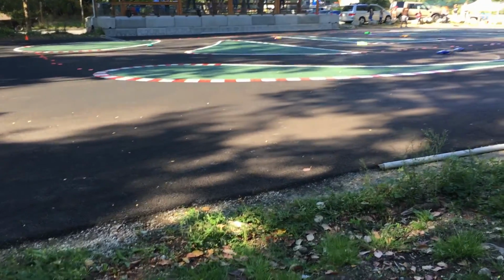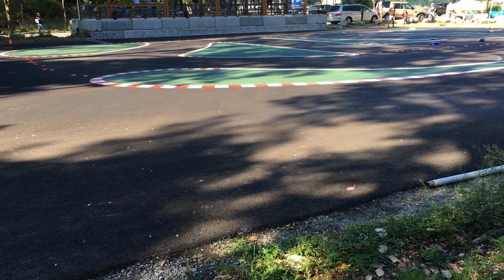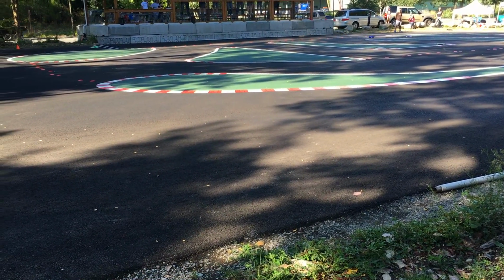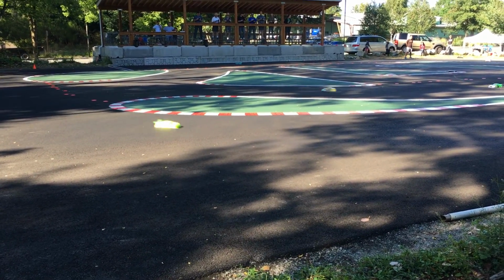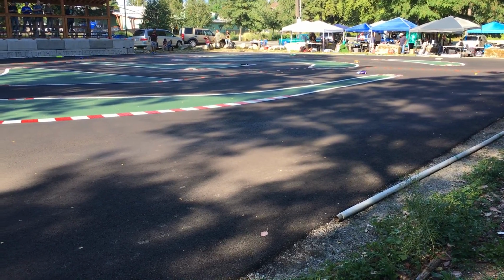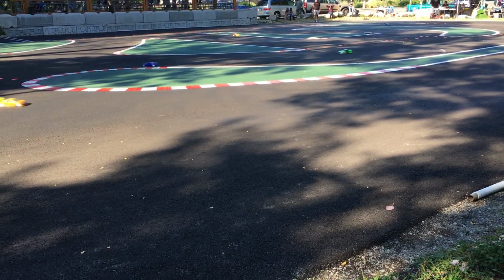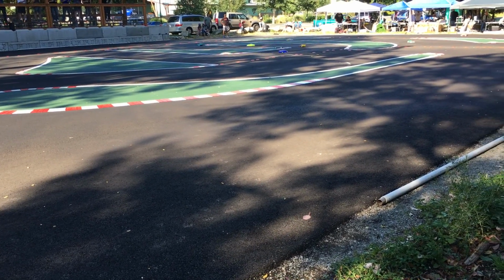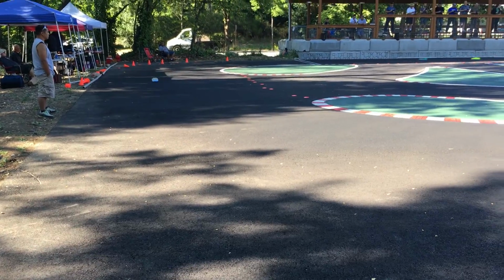SeaTac RC track #19 (on road)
stock touring a-main race.